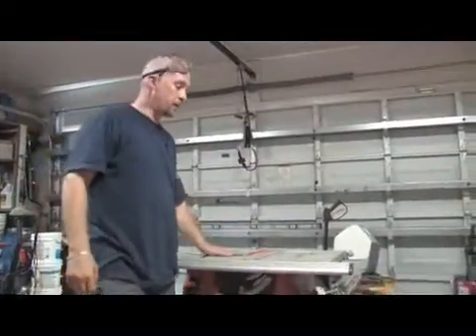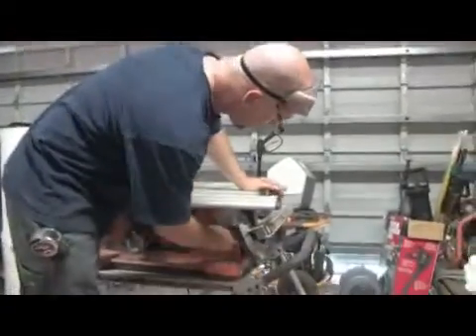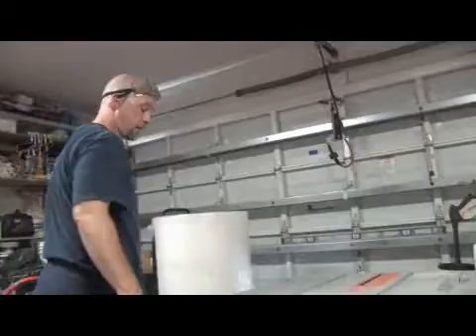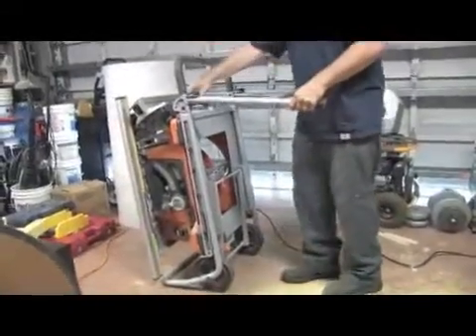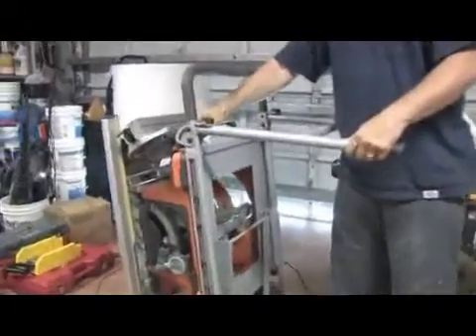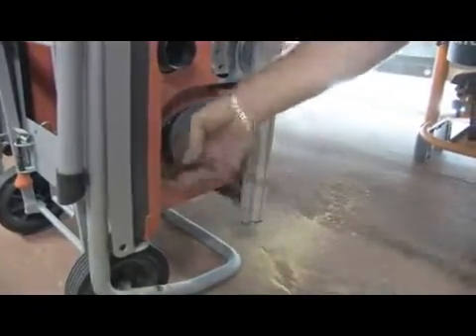Folding Up a Table Saw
Folding Up a Table Saw. Part of the series: How to Use a Portable Table Saw. Learn how to fold up a portable table saw from a professional contractor in this free video clip on home repair tools and accessories.